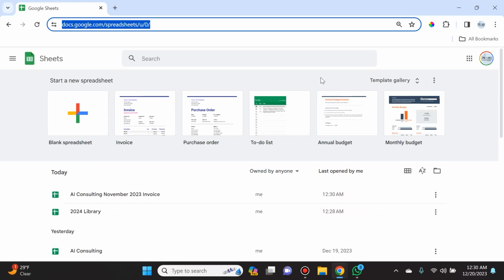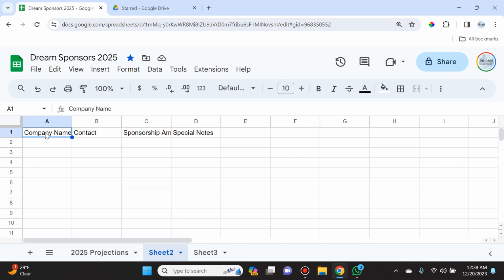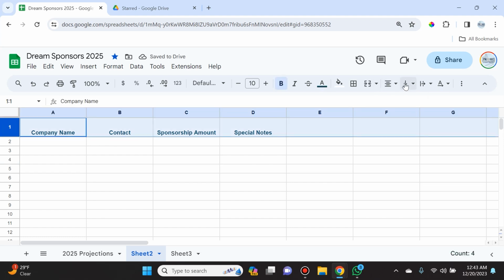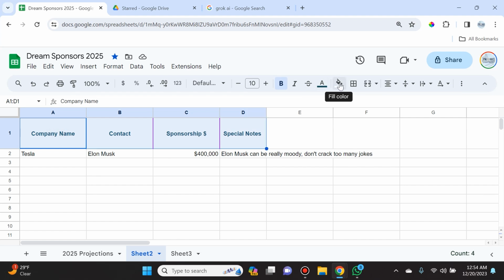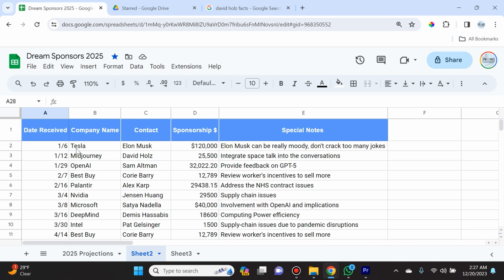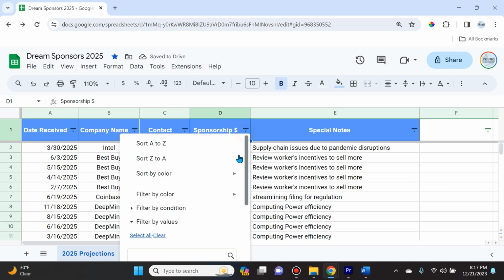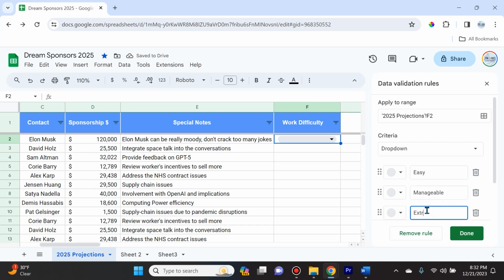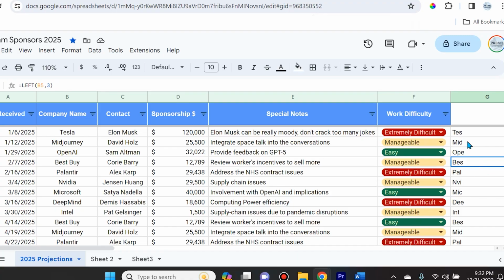Google Sheets Beginner Tutorial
Google Sheets is an excellent spreadsheet tool for students, working professionals and business owners to organize data, perform calculations, and create visual charts and graphs for data analysis and pattern recognition. Google Sheets also has AI capabilities which will be further discussed in future videos.

0:00 Setting up Google Sheets
1:30 Spreadsheet Basics
3:15 Adjusting Cells
3:40 Columns and Rows Selection
4:50 Alignment
5:30 Formatting Cells
7:00 Text Manipulation
10:30 Add Column
11:15 Manipulating Cells
11:35 Format Groups of Cells
14:26 Conditional Formatting
16:00 Dropdown Feature
17:35 Smart Fill
19:44 Closing Thoughts